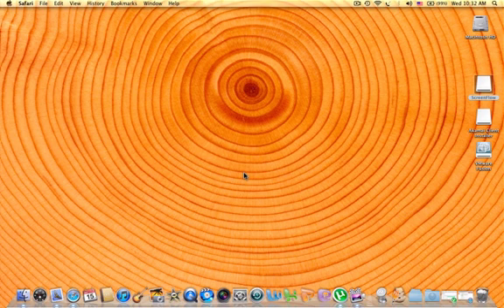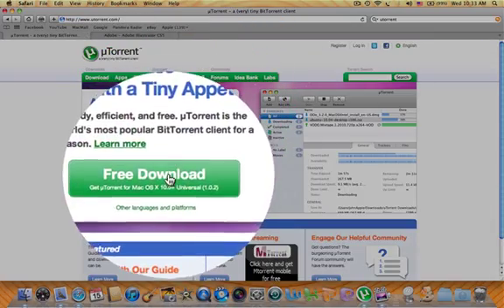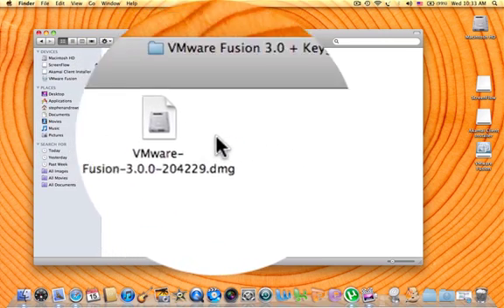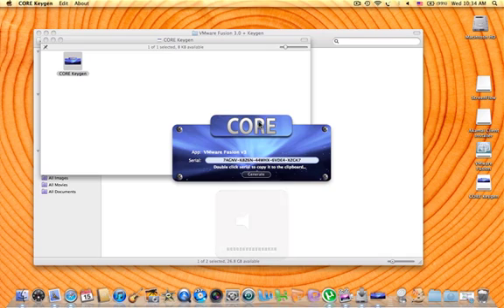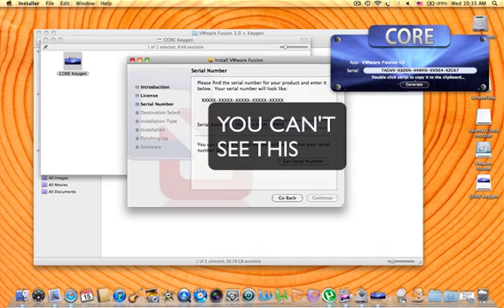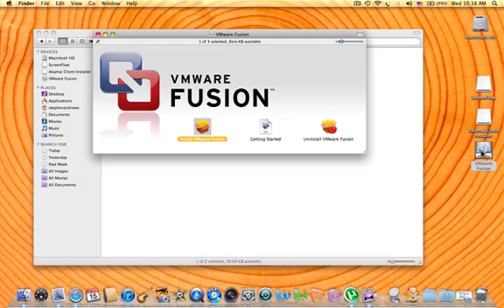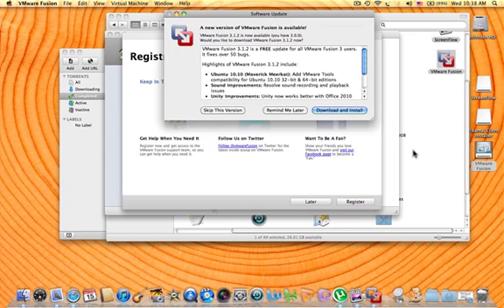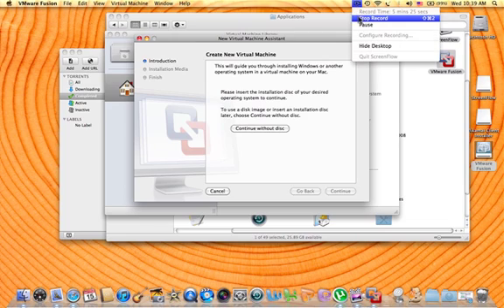How to get VMware Fusion for free on Mac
Hey guys! Here is the link to get vmware for free!